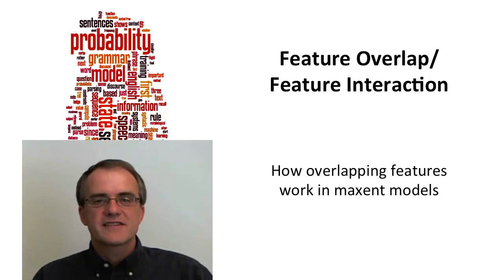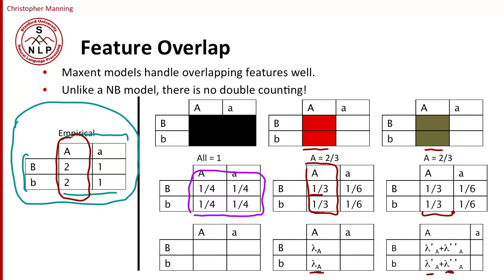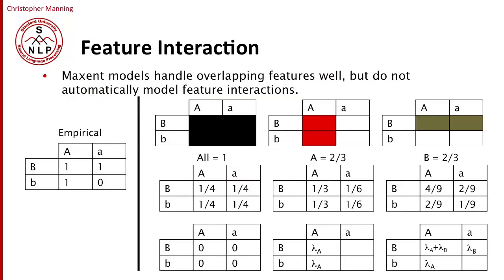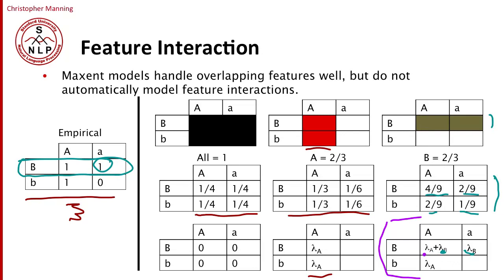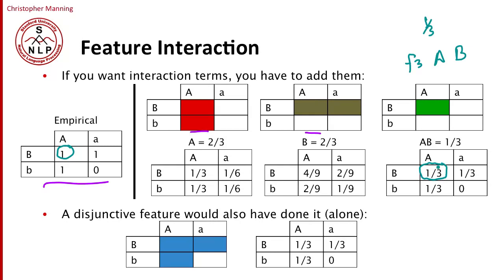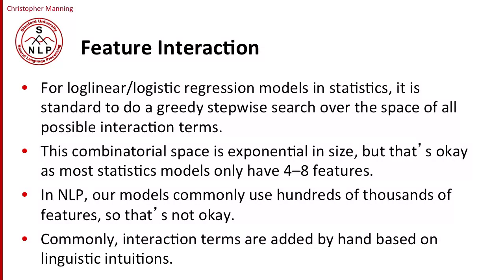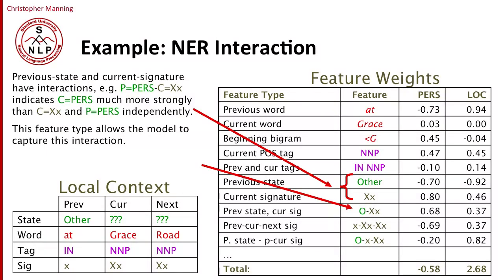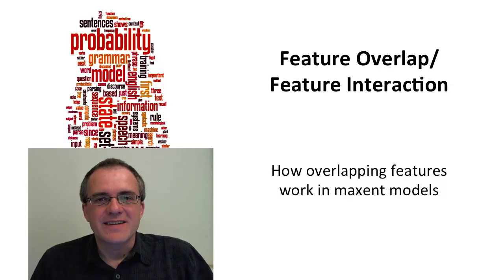NLP 2012 Dan Jurafsky and Chris Manning (10.2) Feature Overlap/Feature Interaction